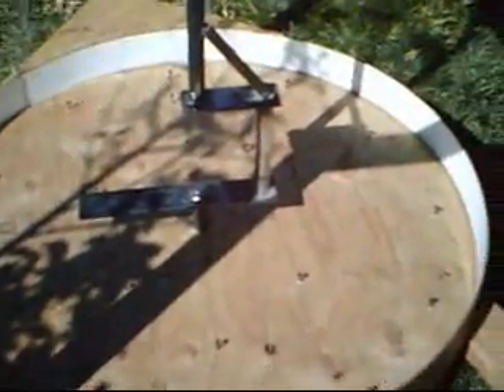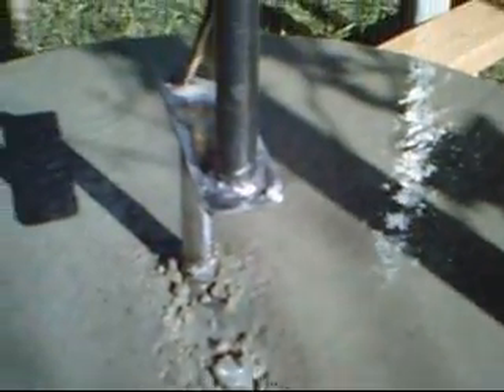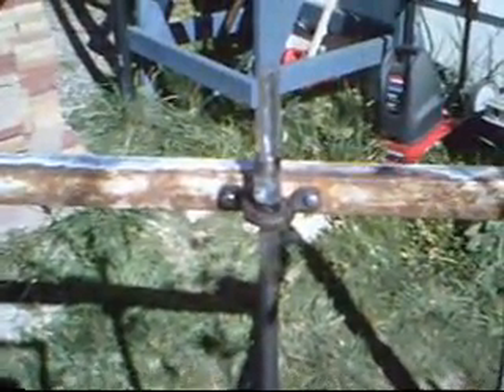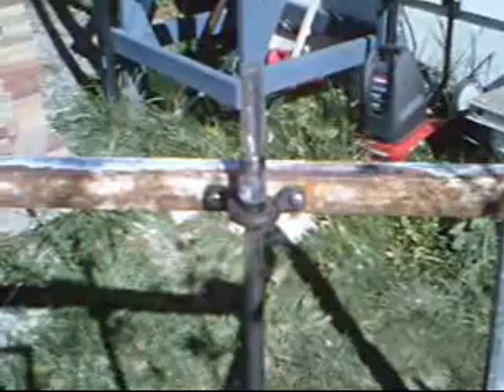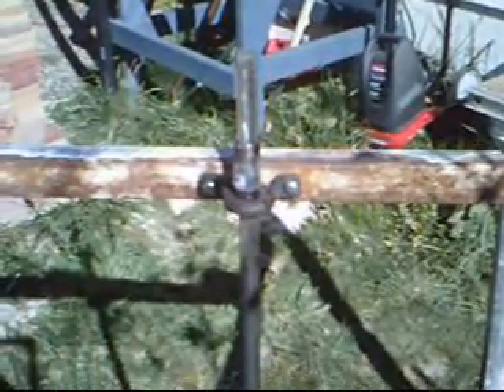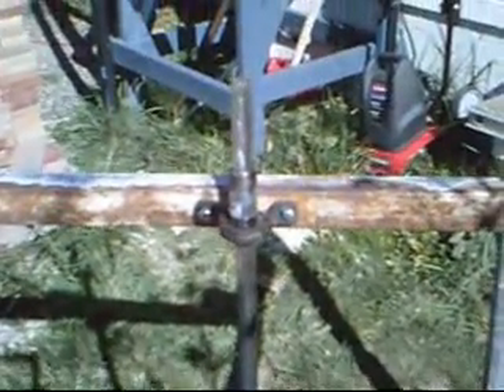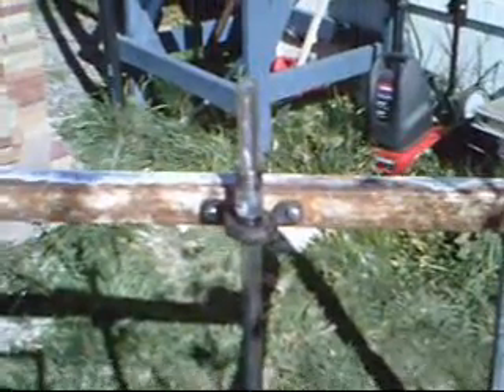A potter's wheel Leach style